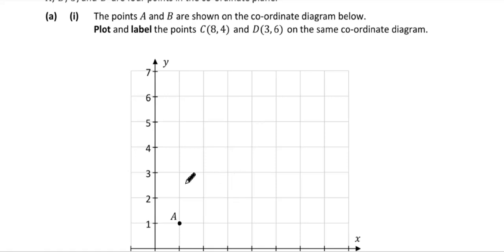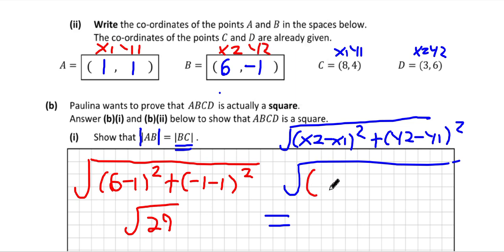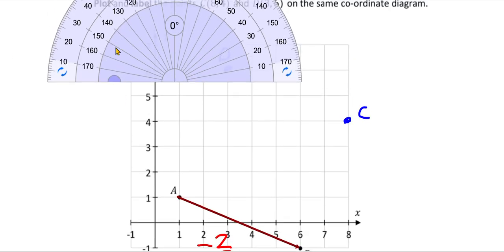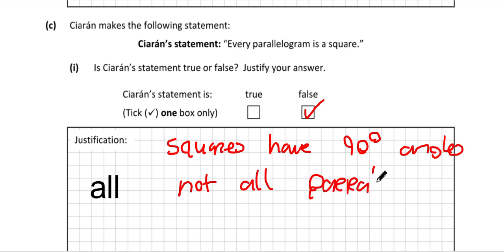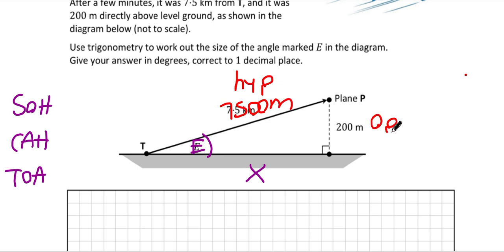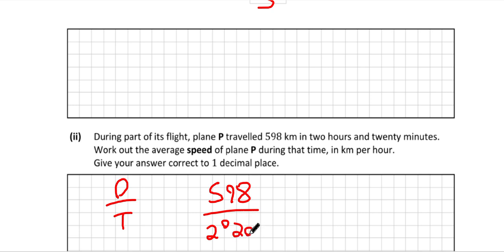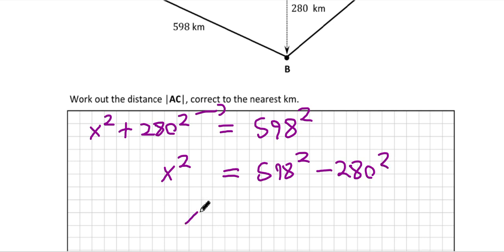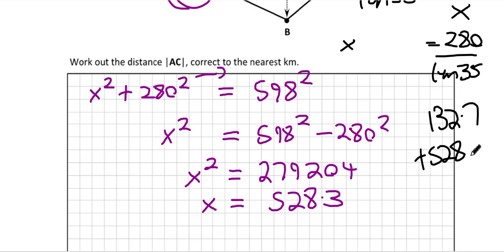jc 2023 higher q7q8